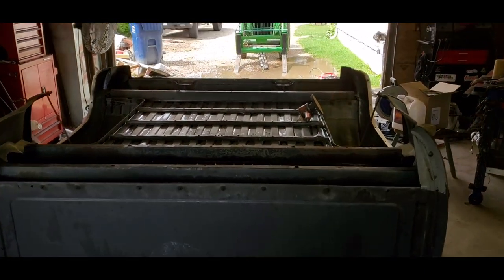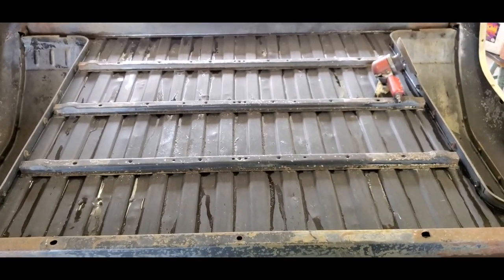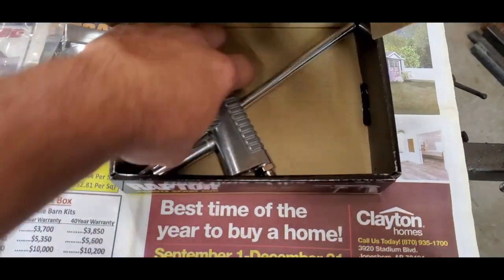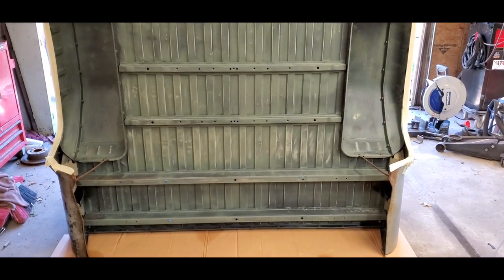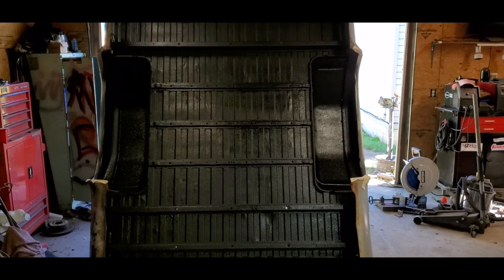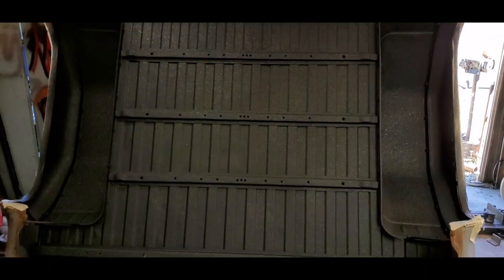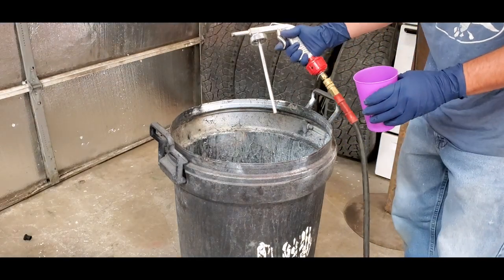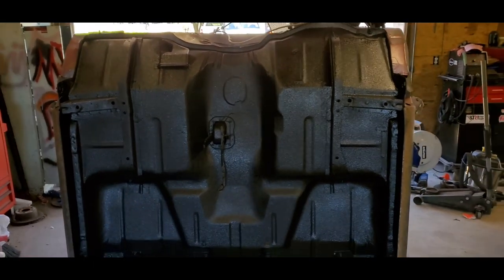Spraying The Underside of the Cab and Bed With Raptor Liner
If any of my videos have helped you in any way or inspired you or if u just want to join to help out a little, then please do so by going to my Patreon page and giving a donation. God Bless...

I have sticker decals for sale also. Just ask me about how to get them.